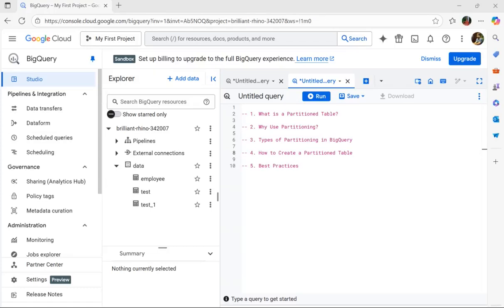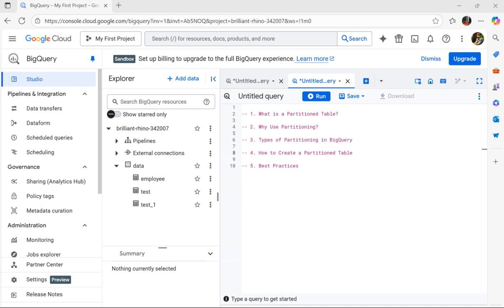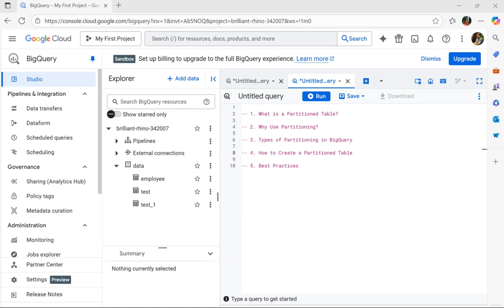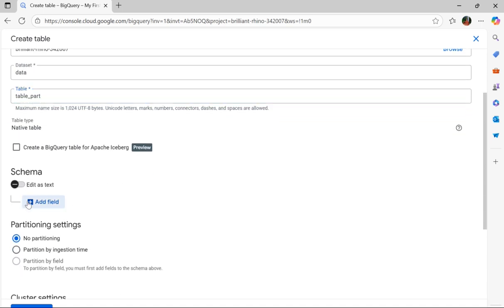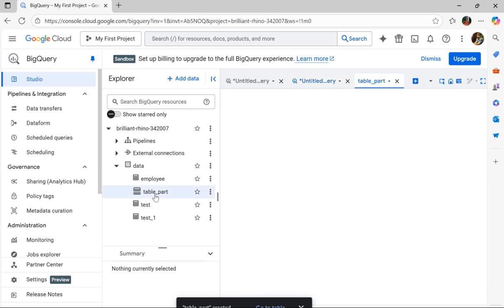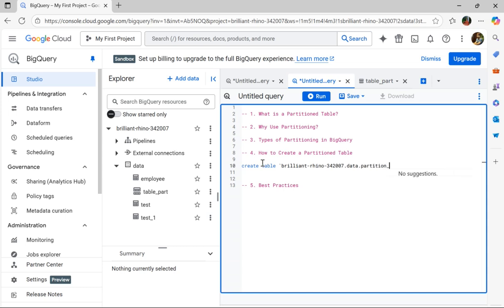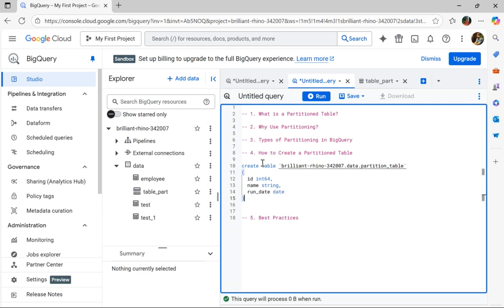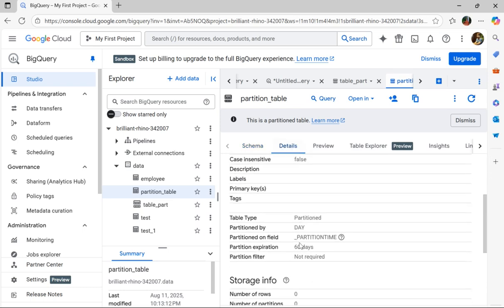BigQuery Partitioning Explained – Optimize Performance & Reduce Costs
Want faster queries and lower costs in Google BigQuery? 🚀
In this video, you’ll learn everything about table partitioning in BigQuery — a must-know optimization technique for developers, analysts, and data engineers.

We’ll cover:
📌 What is Partitioning in BigQuery?
📌 Types of Partitioning – Ingestion time, Column-based, Integer range
📌 How to create a partitioned table
📌 Best practices to improve performance
📌 How partitioning helps reduce query costs

CREATE or REPLACE TABLE `brilliant-rhino-342007.data.sales_raw` AS
WITH cte AS (SELECT id FROM UNNEST(GENERATE_ARRAY(1,100000)) AS id)
SELECT
  CONCAT('s_', CAST(id AS STRING)) AS sale_id,
  TIMESTAMP_ADD(TIMESTAMP('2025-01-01'), INTERVAL CAST(MOD(id, 365) AS INT64) DAY) AS sale_ts,
  DATE(TIMESTAMP_ADD(TIMESTAMP('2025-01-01'), INTERVAL CAST(MOD(id, 365) AS INT64) DAY)) AS sale_date,
  CASE MOD(id,4)
    WHEN 0 THEN 'India'
    WHEN 1 THEN 'USA'
    WHEN 2 THEN 'Japan'
    ELSE 'Germany'
  END AS country,
  CAST(FLOOR(RAND()*1000) AS INT64) AS amount
FROM cte;

select count(*) from `brilliant-rhino-342007.data.sales_raw`;

select * from `brilliant-rhino-342007.data.sales_raw`
WHERE country = 'India' AND sale_date BETWEEN '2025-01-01' AND '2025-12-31';

create table
`brilliant-rhino-342007.data.sales_cluster_data`
partition by sale_date
cluster by country
as select * from `brilliant-rhino-342007.data.sales_raw`;

By the end, you’ll be able to design efficient, scalable BigQuery tables that handle large datasets with ease.

💡 No credit card required — try it free with your Gmail account!